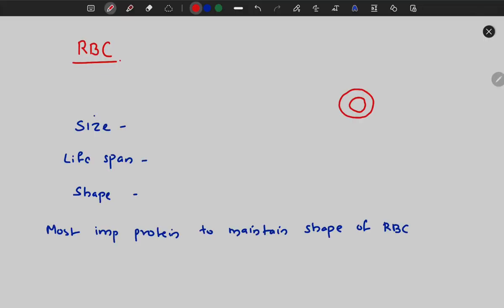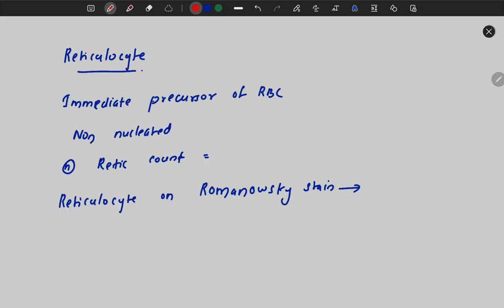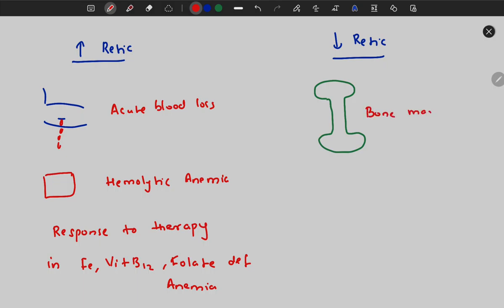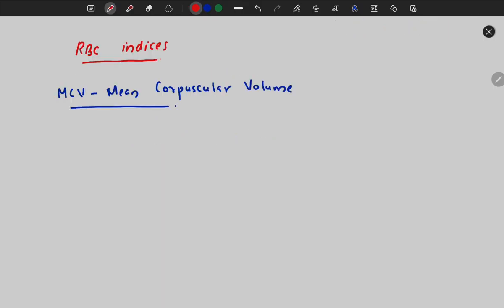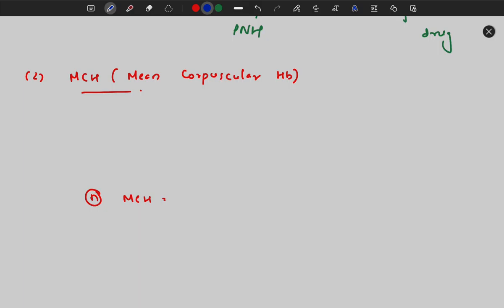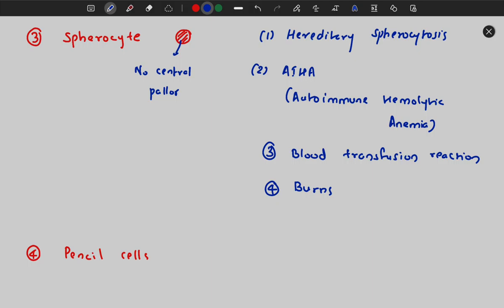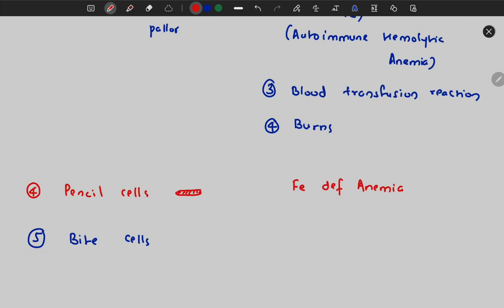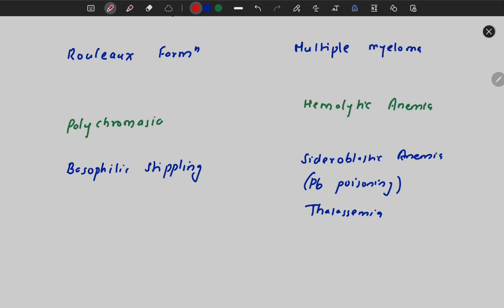RBC introduction to anemia